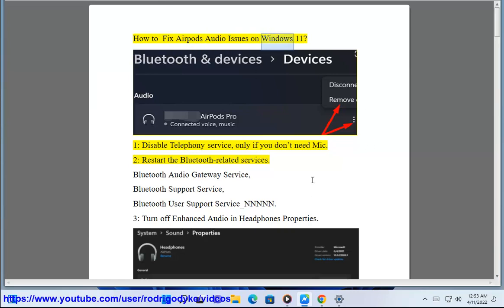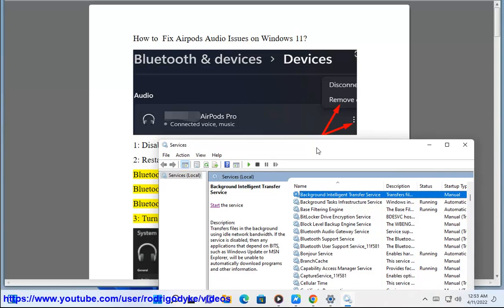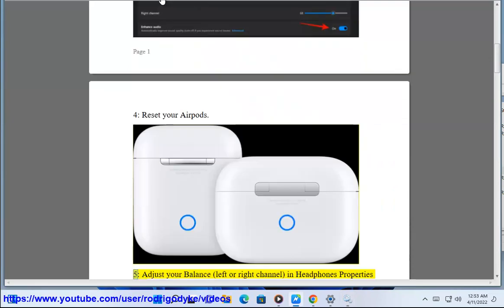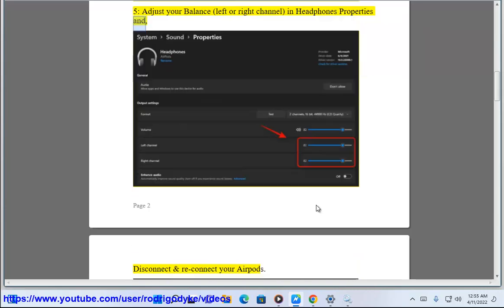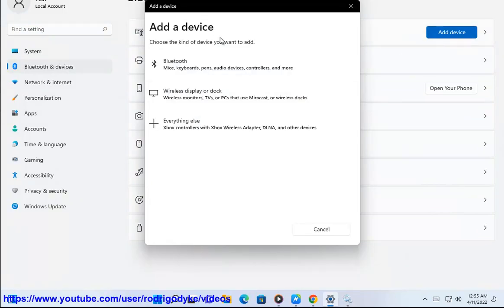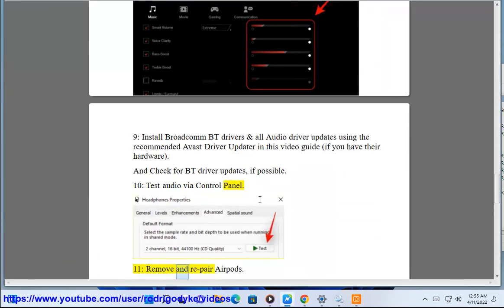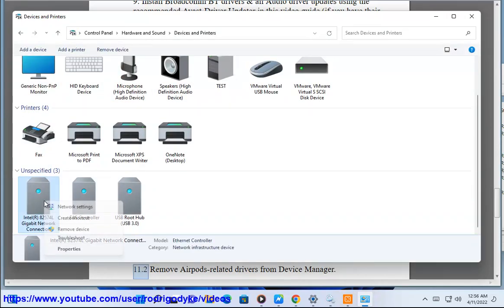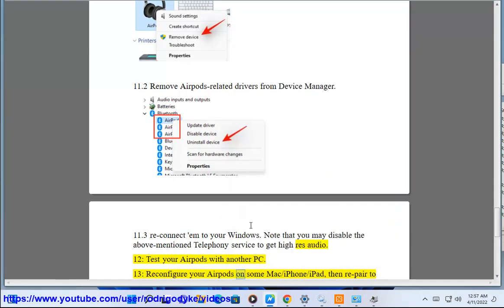Fix Airpods Audio Issues on Windows 11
Here's how to Fix Airpods Audio Issues on Windows 11. Run Avast Driver Updater@ to keep your device drivers up-to-date, easily & effectively.